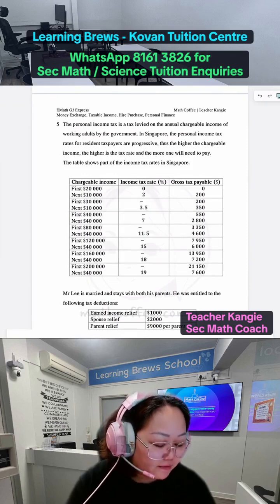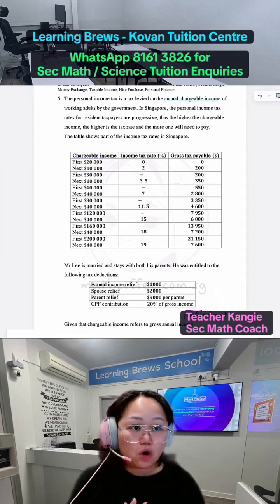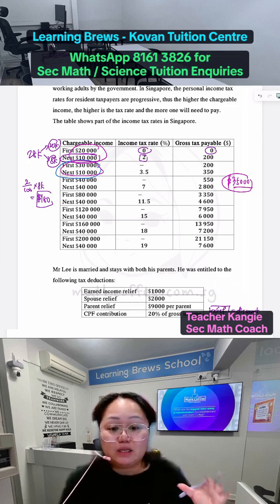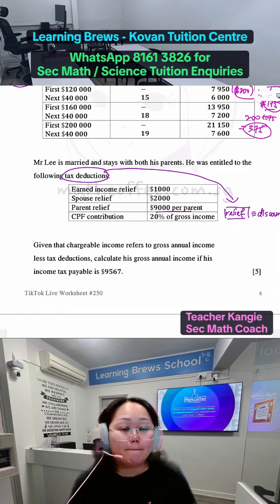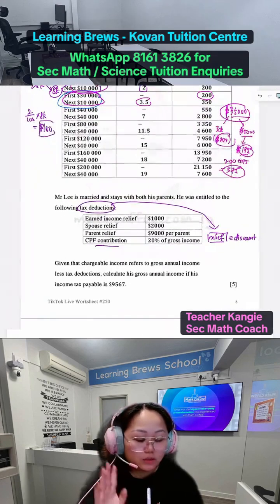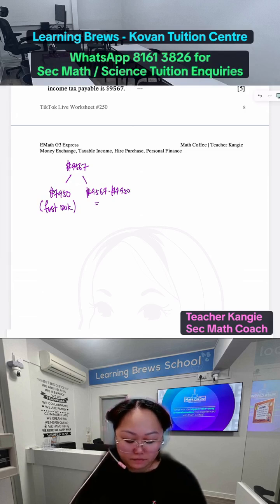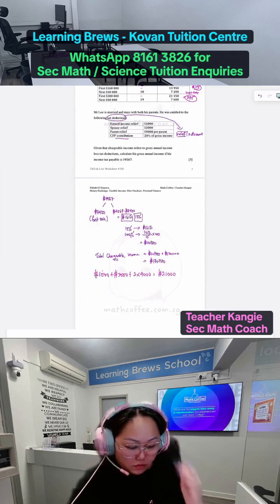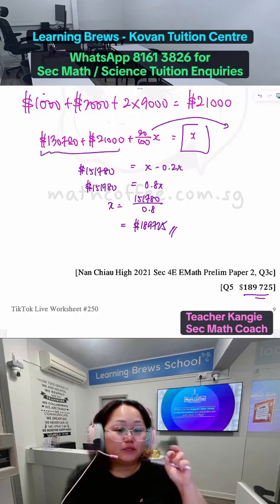EMath Taxable Income